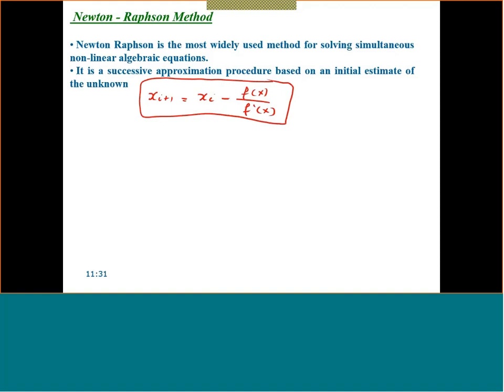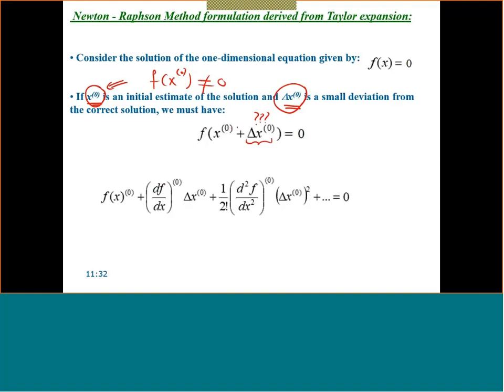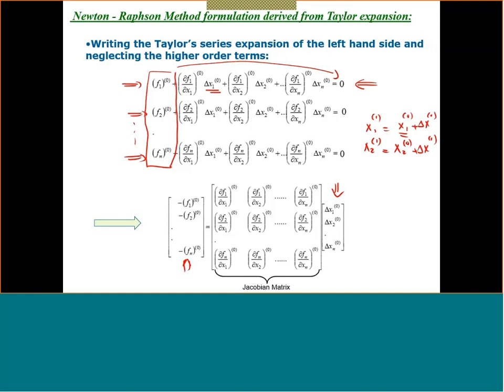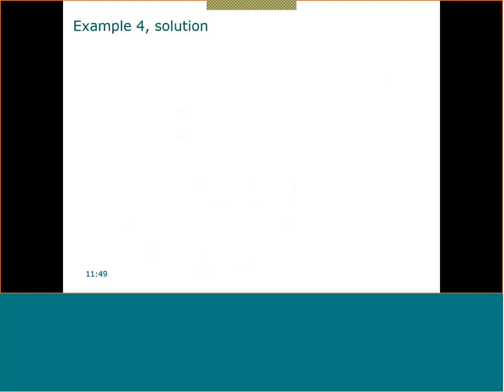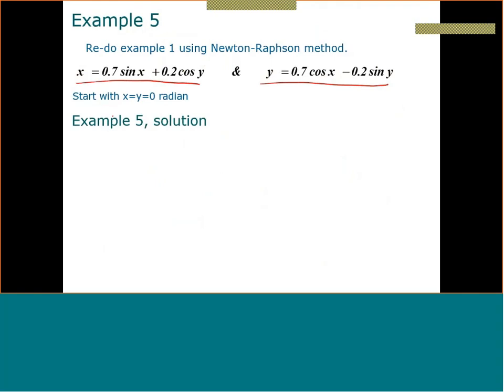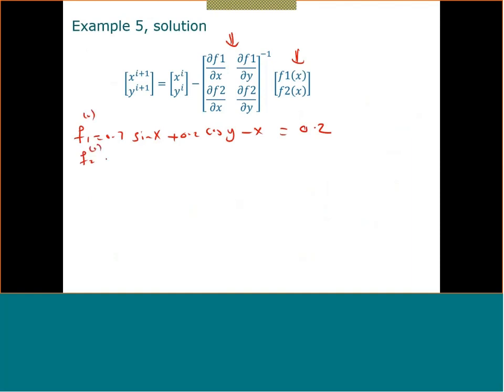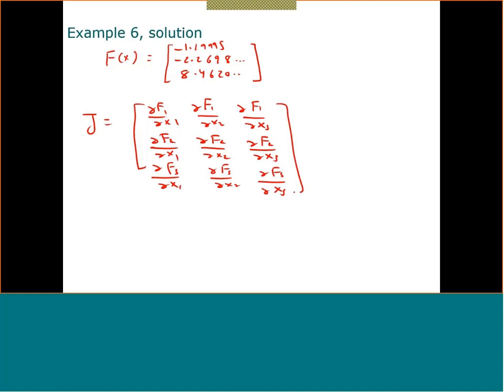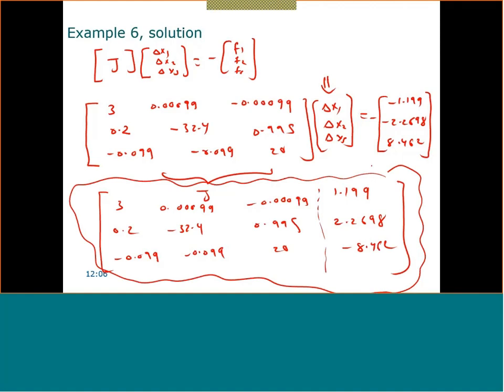Lecture 11: Solving Non Linear Equations - Part 2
In this video, Newton-Raphson method is used to solve system of non-linear equations.